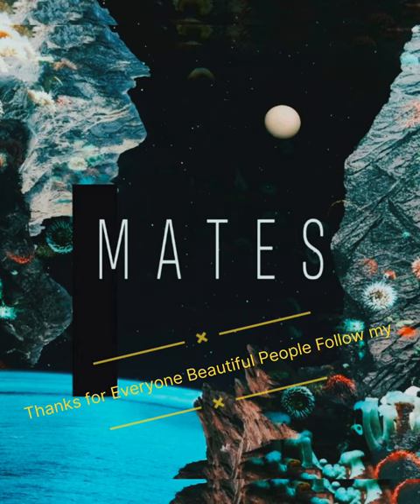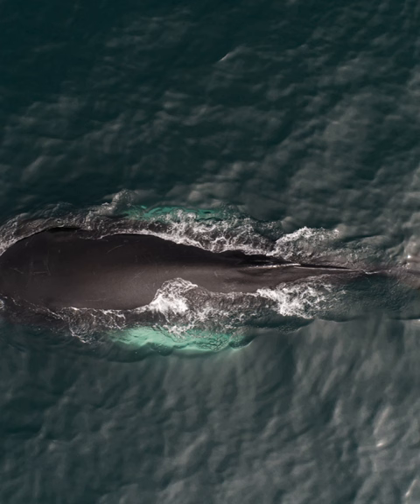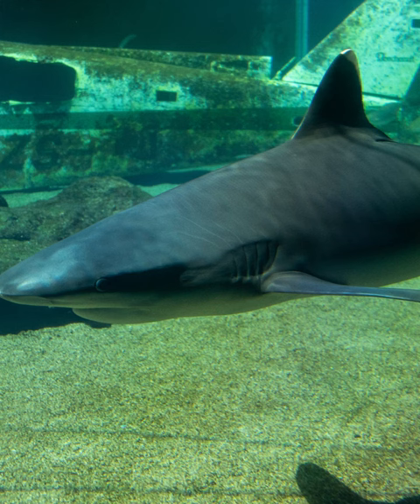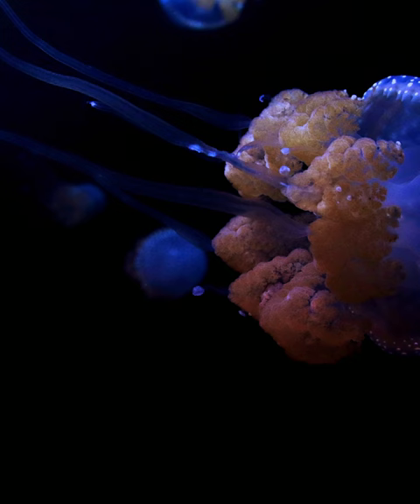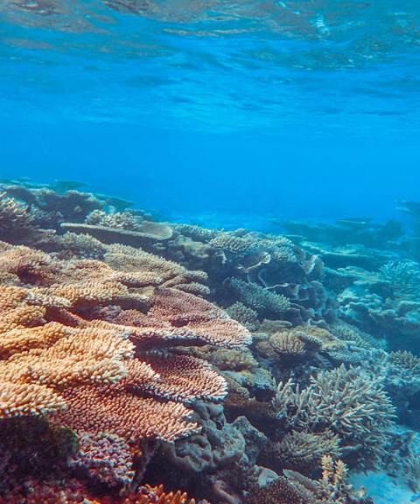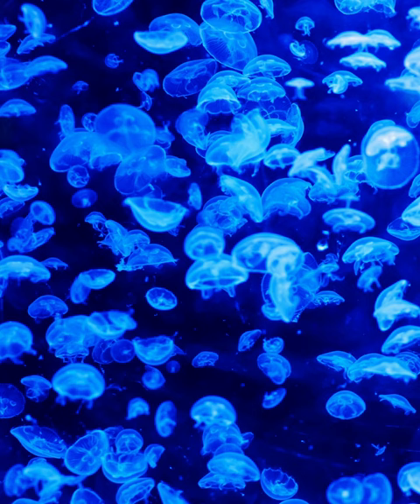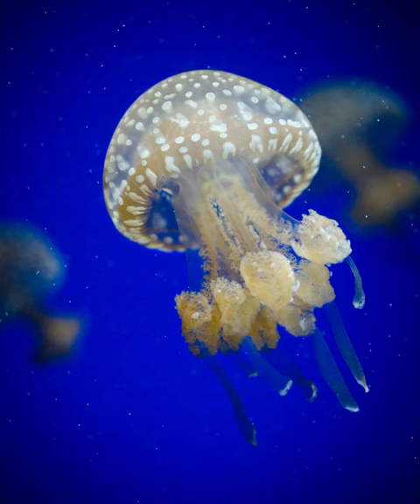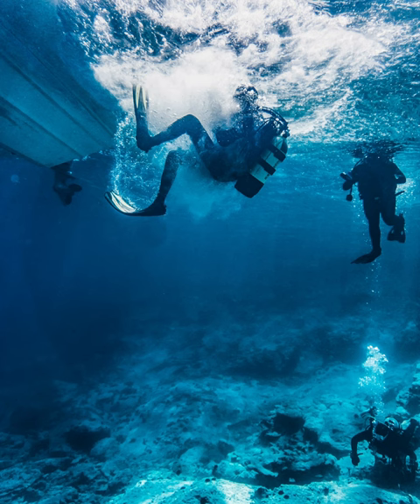Beyond the Surf: Exploring Marine Life of Coral Reefs"animal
‎@sampitt5370  ‎Peter Delfino, Sam Pitt & Mates - Topic  ‎Sam Pitt & Peter Delfino - Topic

‎Blockchain generate Crypto and coins by joining this fantastic Blackfort platform here is the link you can share BLACKFORT create a passive income for life. You can't say you didn't know.BLOCKCHAIN

Blackfort inscription mini-tutorial

Hello all, beautiful people. I present to you the Marine Life Coral Reefs and don't forget to give a thumbs up to like follow the channel and share and Comment it costs nothing for new content on Animals and Nature. Thanks a lot to everyone. Coral reefs are home to a diverse array of marine life,

including colorful fishes, sea turtles, and various species of sharks and rays. The reefs also provide habitat for many species of invertebrates, such as starfish, sea urchins, and crustaceans. Schools of tropical fishes like parrotfish, angelfish, and clownfish swim through the coral, while moray eels and octopus hide in the crevices. The reefs also support a variety of sea plants, including different types of coral, seaweed, and mangroves. The coral reef ecosystem is one of the most biodiverse on earth and plays an important role in the ocean's food chain.

Coral reefs are underwater structures made up of thousands of individual coral polyps, which are small, soft-bodied animals that secrete calcium carbonate to form a hard exoskeleton. These exoskeletons form the base of the reef, and over time, multiple generations of coral polyps build on top of one another to create a massive structure.

One of the most striking features of coral reefs is their vibrant colors, which come from the pigments of the coral polyps and the algae that live symbiotically within them. The reefs are also home to a wide variety of fish species, many of which have adapted to living among the coral. For example, some species of fish have evolved to be able to hide among the coral, while others have developed bright colors and patterns to blend in with their surroundings.

In addition to fishes, coral reefs also provide habitat for many species of invertebrates, such as sea urchins, starfish, crabs, and lobsters. These animals play important roles in the reef ecosystem, serving as both predators and prey.

Coral reefs also support a variety of sea plants, including different types of coral, seaweed, and mangroves. These plants provide food and shelter for many species of animals and also play a critical role in maintaining the overall health of the reef ecosystem.

Overall, coral reefs are incredibly biodiverse and complex ecosystems that support a wide range of marine life. They are also important for human populations, as they provide valuable resources such as food, medicine, and coastal protection.

It's important that we take
Don't forget to leave a like follow the channel and comment and activate the notification

New Album Music Mates Dicember 2022 Jenuary 2023 follow us shere thanks Everyone @SamPitt15
@Philcaviglia and VastorRecords  PeterDelfino: